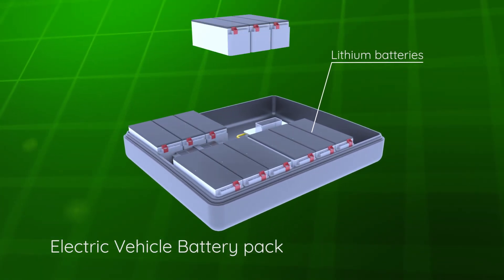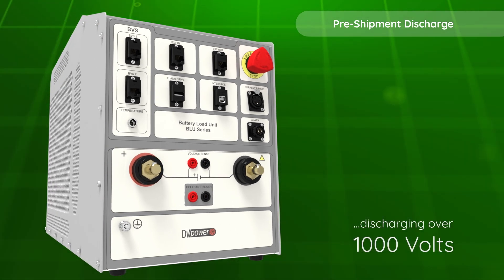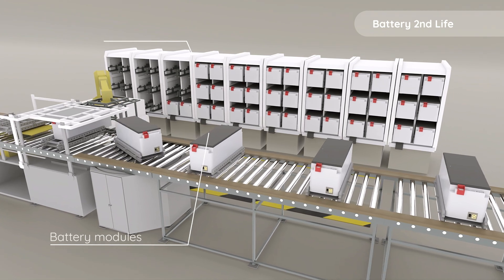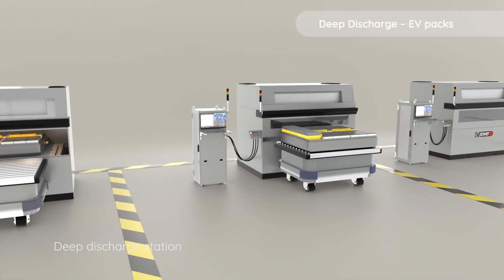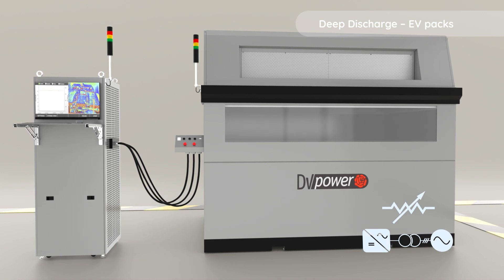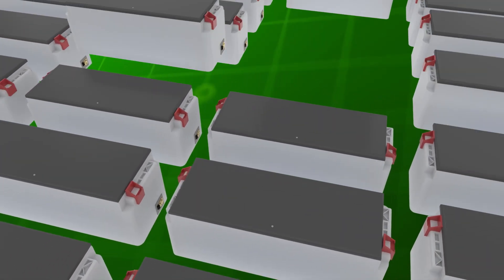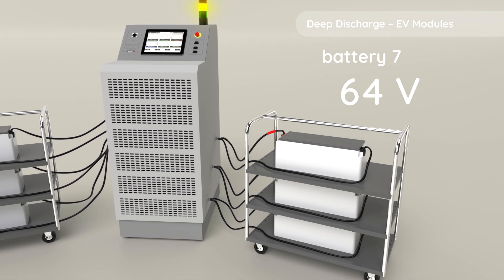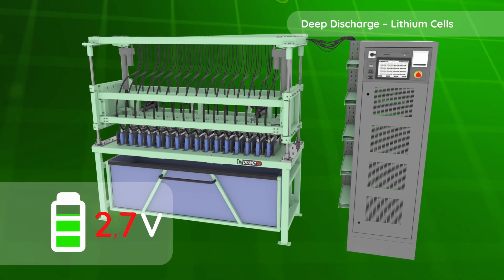DV Power End-of-Life Battery Management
Discover the Future of Battery End-of-Life Management!

Explore cutting-edge solutions for managing lithium batteries at the end of their lifecycle: portable pre-shipment discharging units, second-life testing solutions, module compatibility testing units for EV workshops, and deep discharge solutions for EV packs, modules, and single cells.

Explore how DV Power's innovative products are reshaping the landscape of sustainable battery management.

00:00   Intro

00:18   Pre-shipment discharge

00:37  Battery 2nd life testing

01:05   EV module compatibility testing

01:25   EV battery packs – deep discharge stations

02:00   EV battery packs – mobile discharge stations

02:35   EV battery modules – deep discharge tower

02:58   Cylindrical cells - deep discharge unit

03:13   Prismatic cells – deep discharge unit